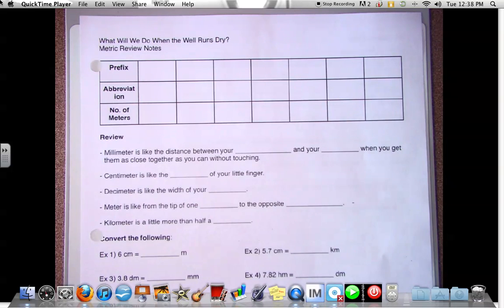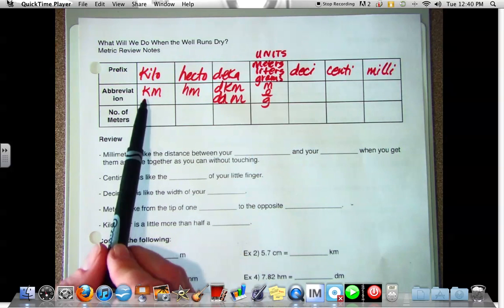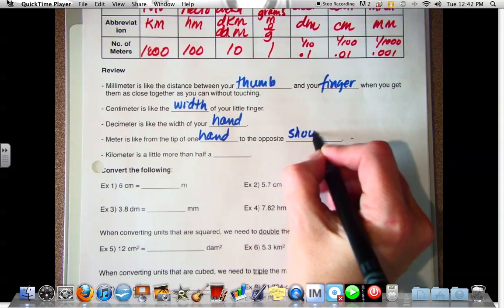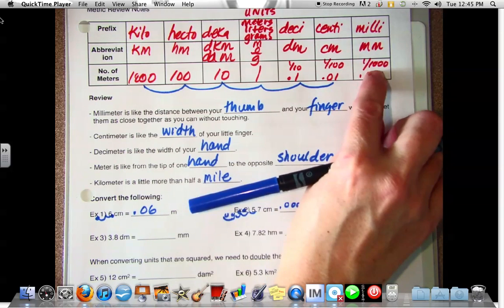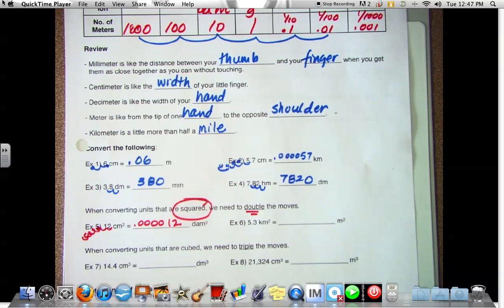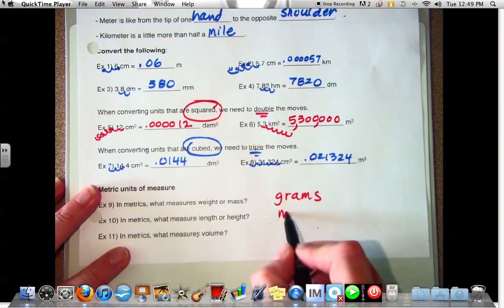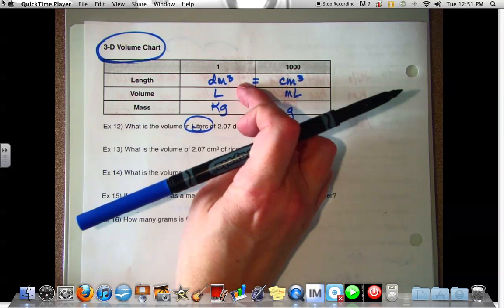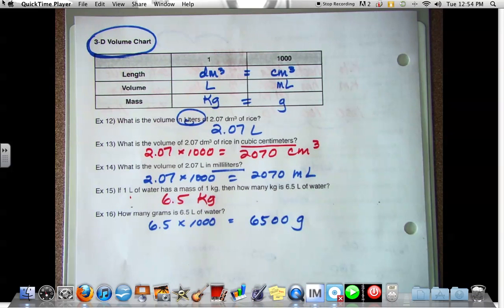Metric Review Notes